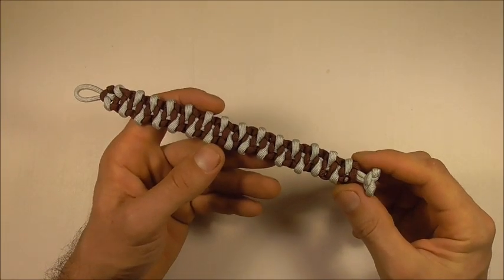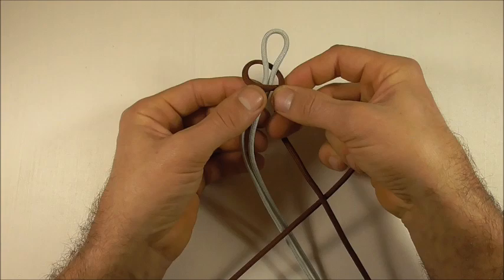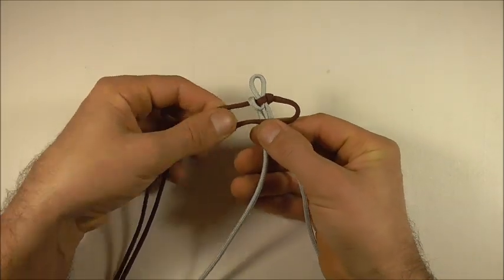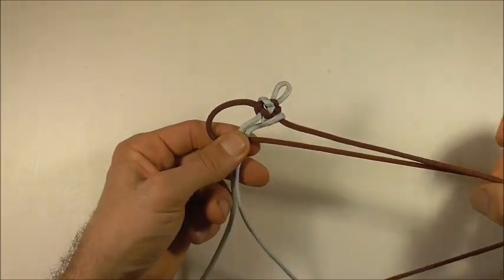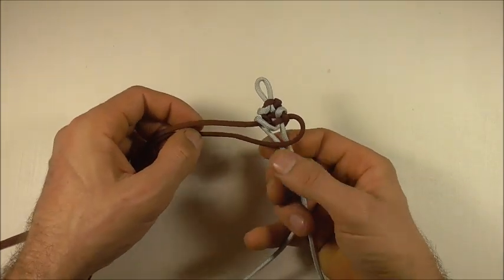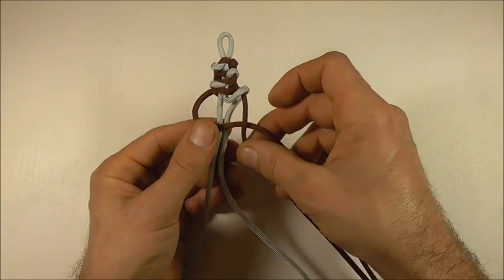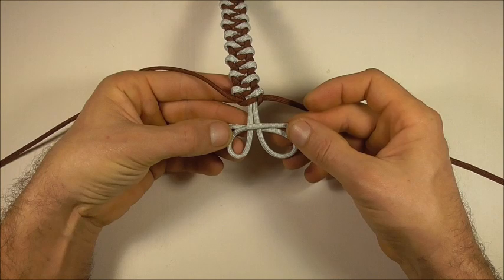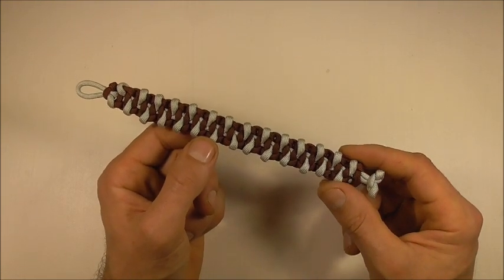"How You Can Make A Caged Solomon Bar Paracord Survival Bracelet"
Instructions for how to tie a caged Solomon paracord survival bracelet with no buckle in this easy step by step DIY video tutorial. This unique 550 cord bracelet is made with a simple loop and toggle knot closure.

Materials used: 200cm or 79 inch and 150cm or 59 inch paracord